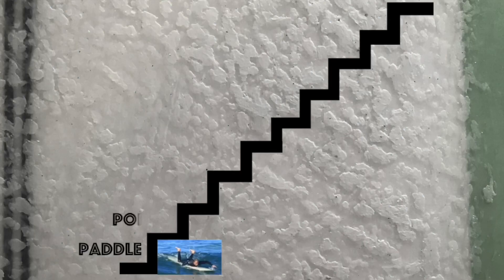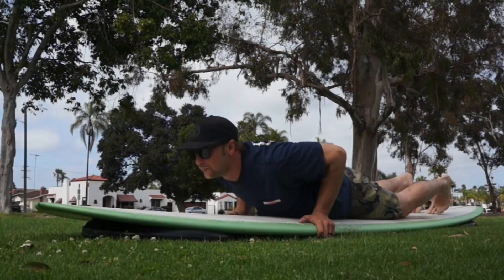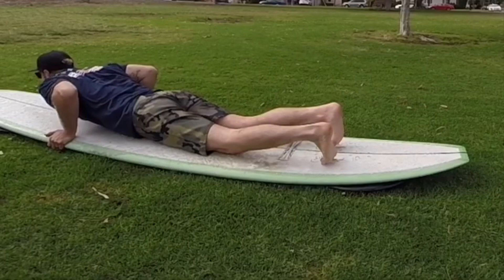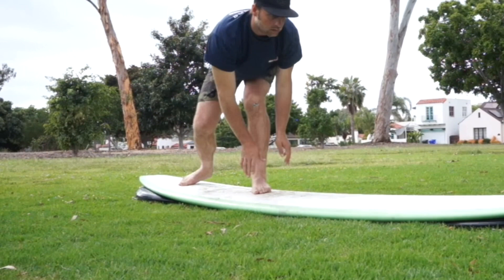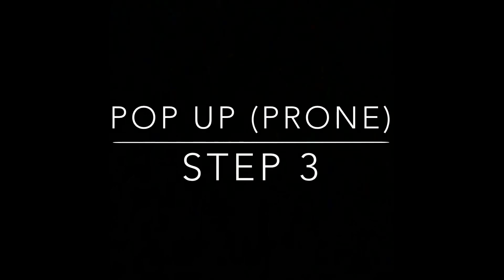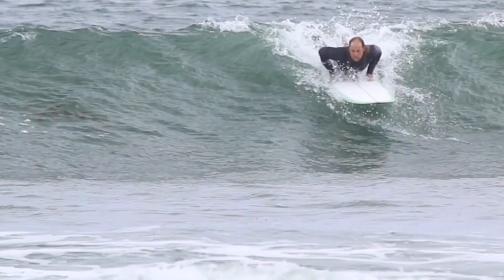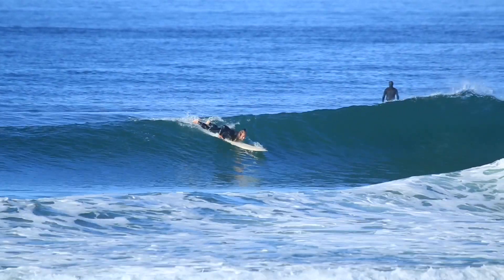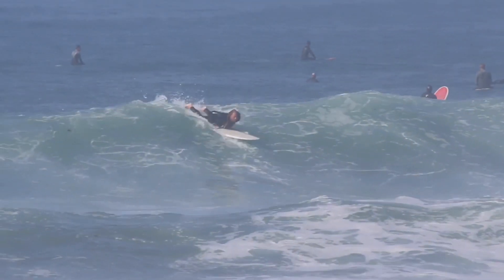How to Pop up, Mastering the Art of longboarding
Isaac breaks down the different versions on the pop up starting with the prone paddle